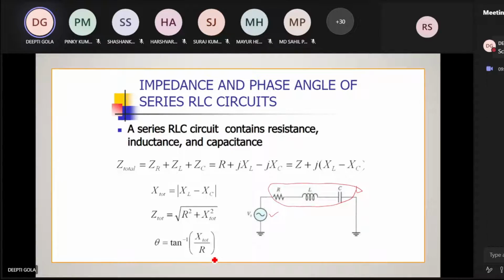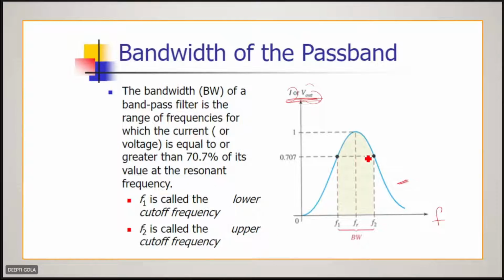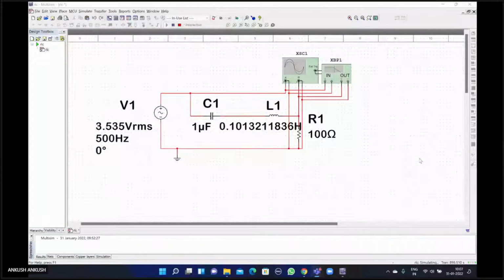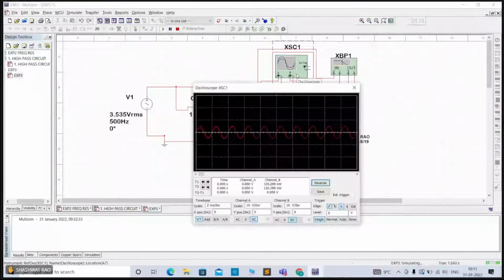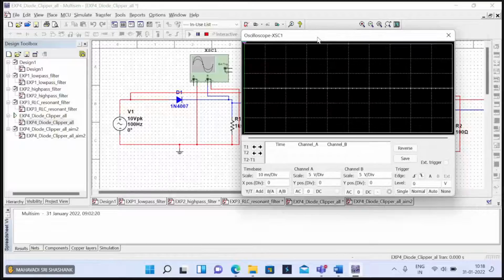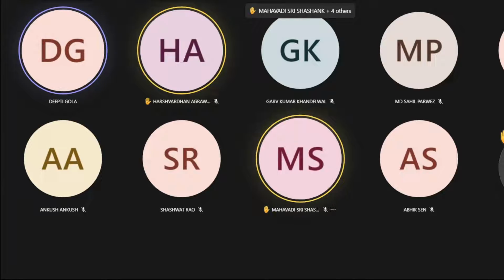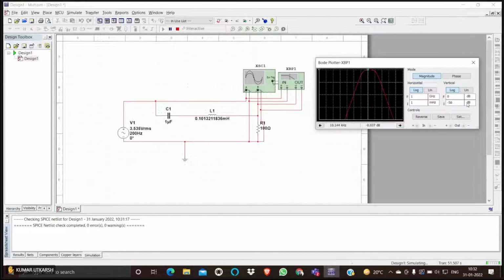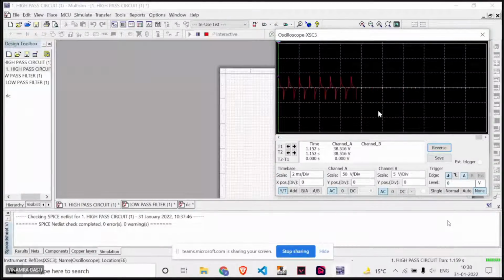PDSS Lab | Exp 2,3 | 31 01 22